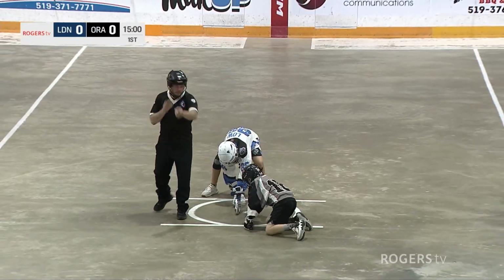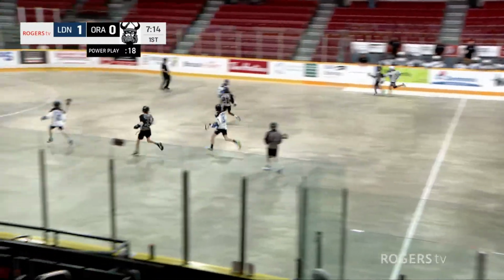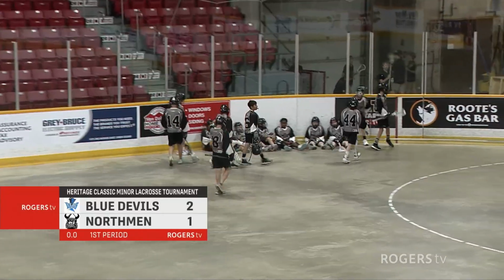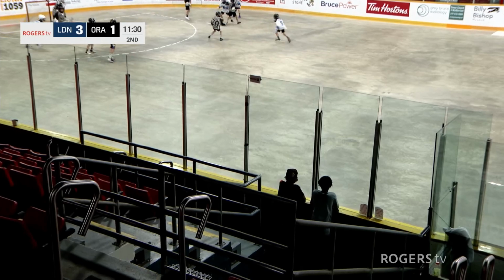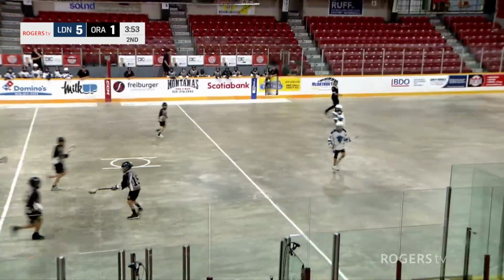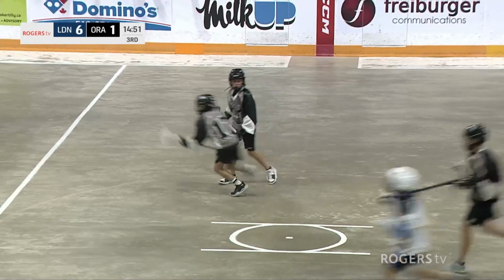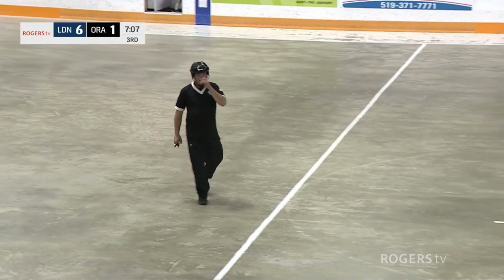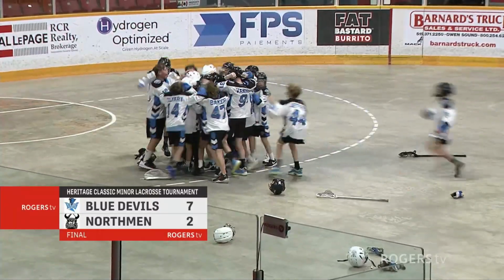Grey County - Rogers Sports Exclusive | Rogers tv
The U13 Final of the 2024 Owen Sound Heritage Classic Minor Lacrosse Tournament as London plays Orangeville